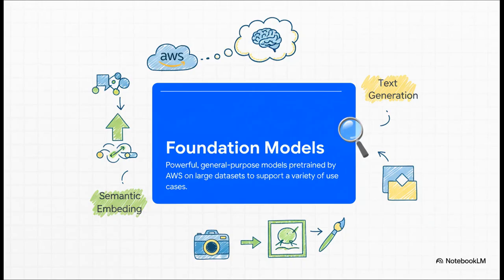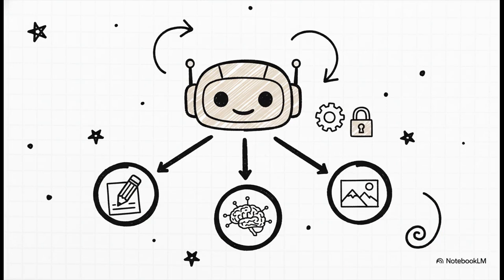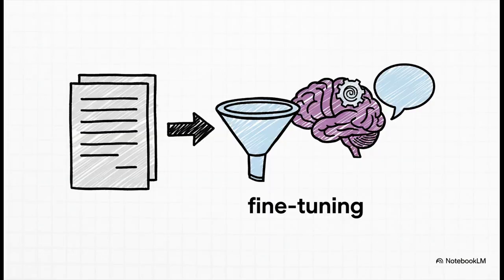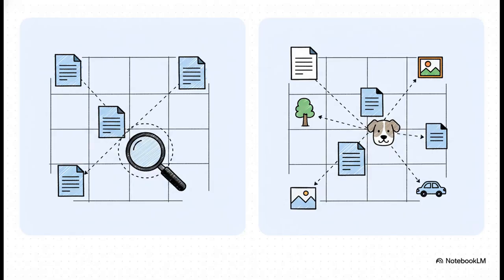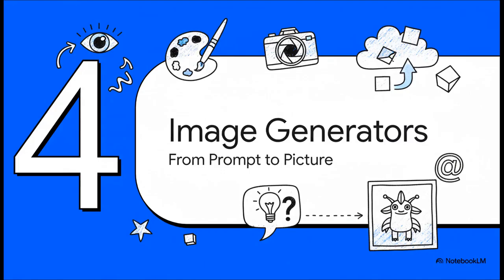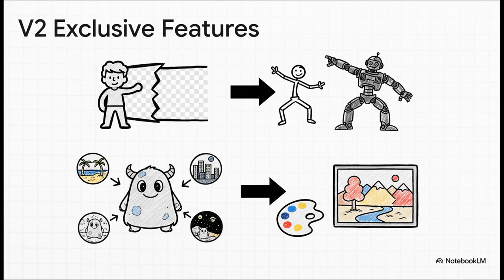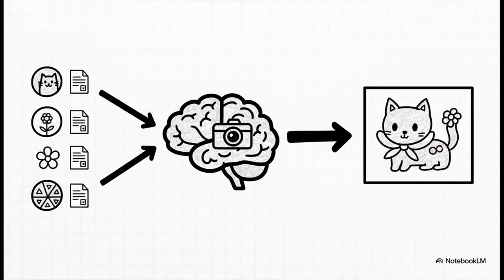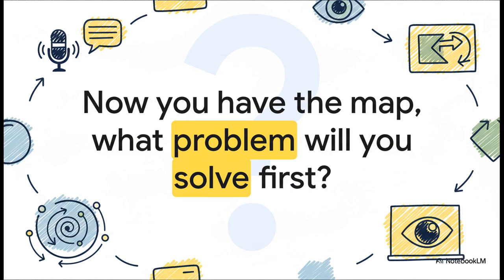Amazon Titan: AI Tools in Minutes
Discover how Amazon Titan can revolutionize your workflow with powerful AI tools. We'll explore text generators, embeddings, and image generators, and how you can customize and use these features safely.